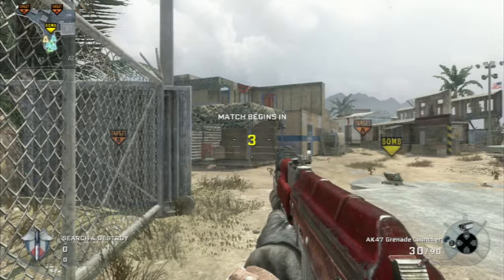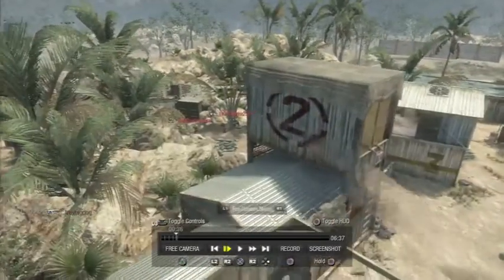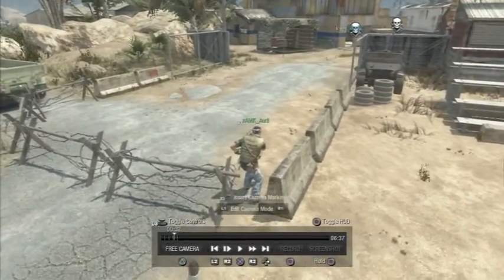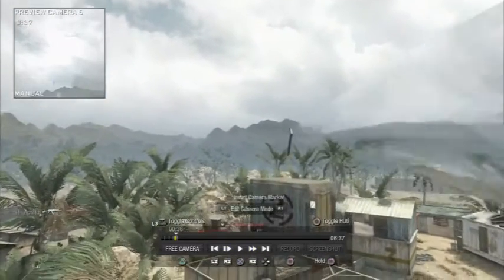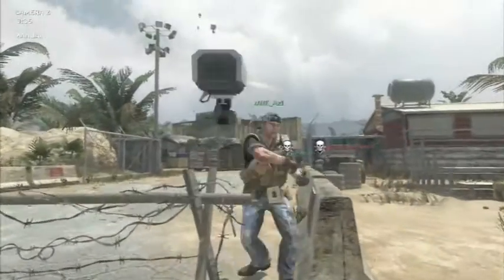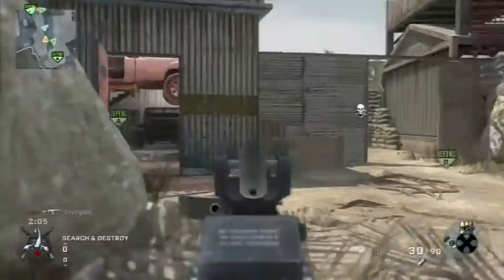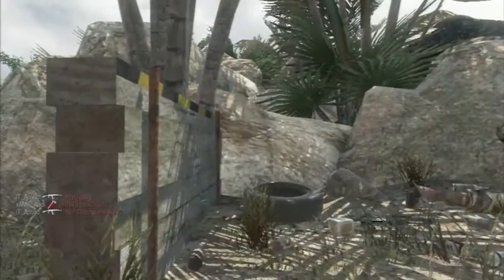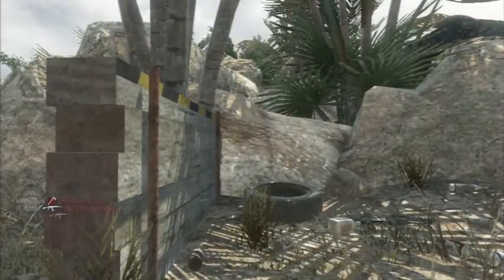Black Ops - Dolly Cam Tutorial (Theater Mode Cinematics)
Here is a tutorial on how to use dolly cam in Black Ops. It improves clip quality a lot! :D